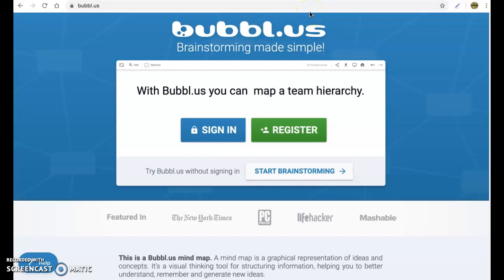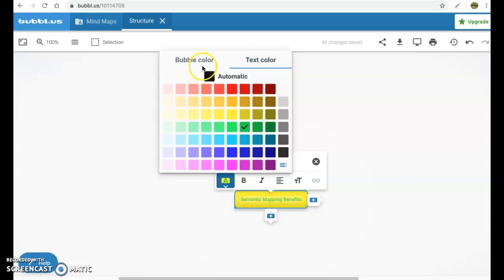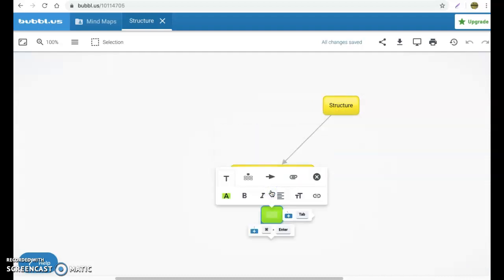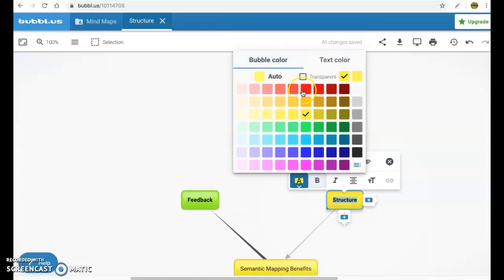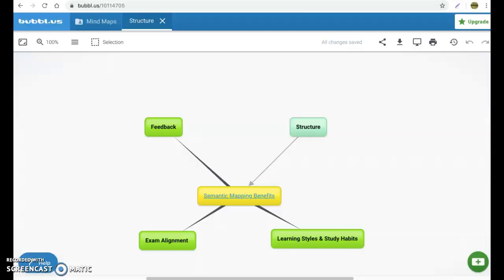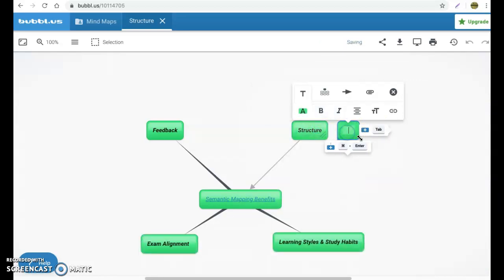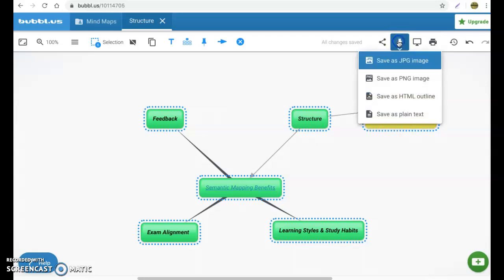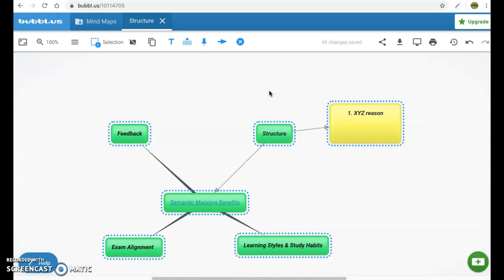Bubbl.us Semantic Mapping Tutorial